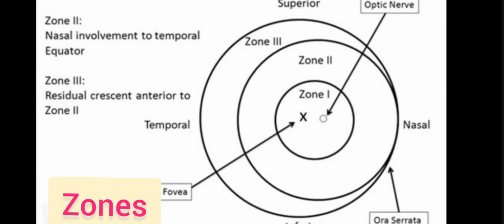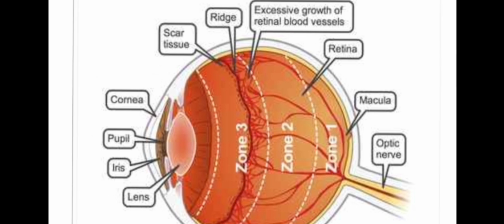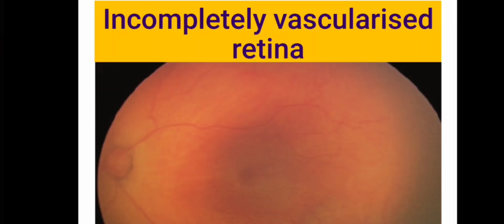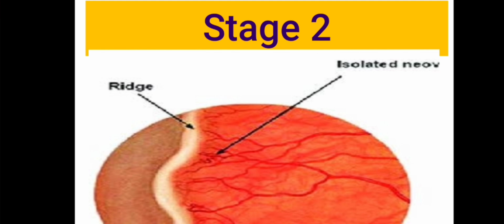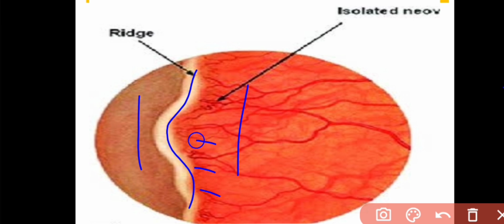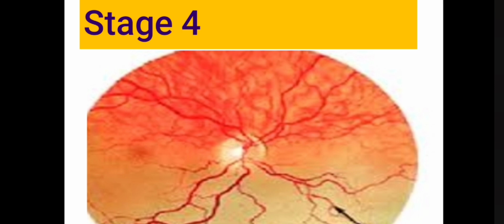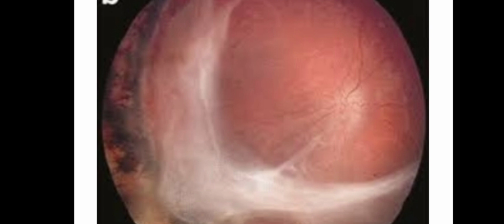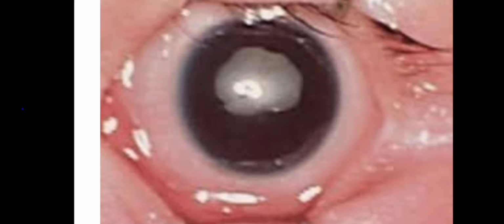Retinopathy of prematurity// Clock hour representation//Zones//Stages// Ophthalmology//3rd yr MBBS